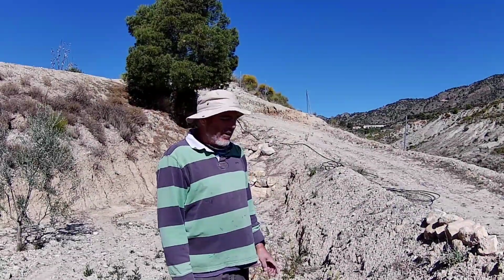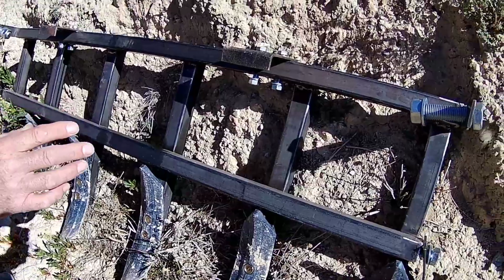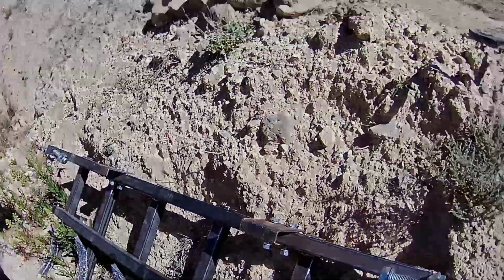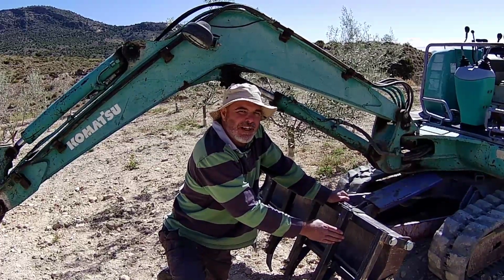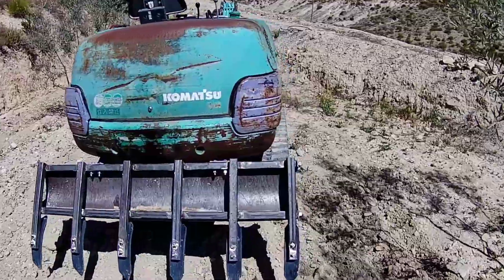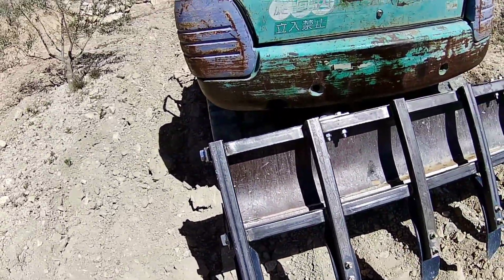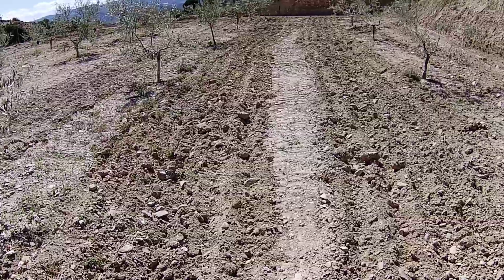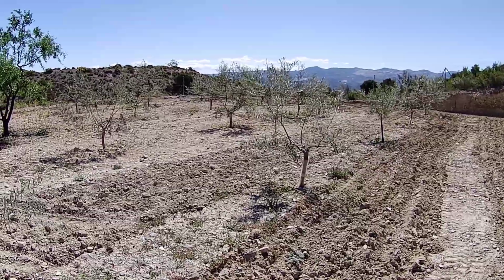Living off grid - Ploughing with mini digger plough attachment.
ploughing with homemade digger attachment.